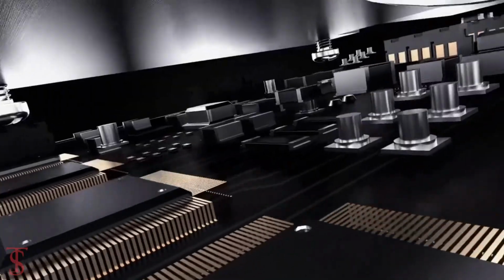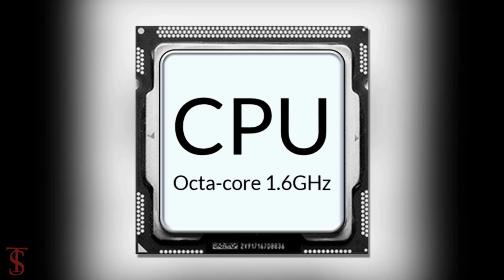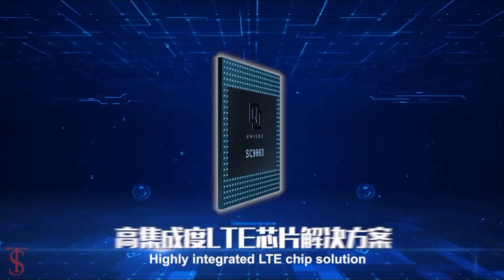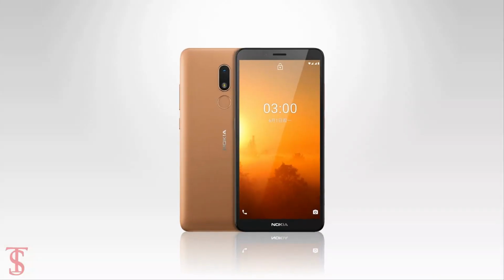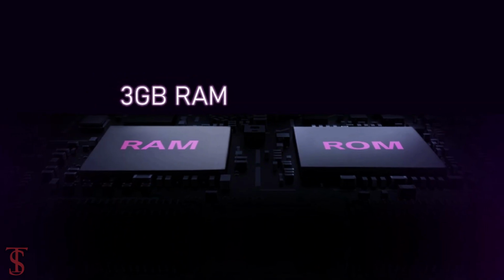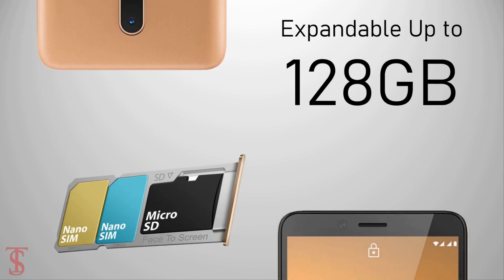Nokia C3 Price, Official Look, Design, Specifications, Camera, Features and Sale Details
Here is the Nokia C3 Smartphone official look, Specs, Features, Price, and More.

The dual-SIM (Nano) Nokia C3 runs on Android 10 with a custom skin on top. It features a 5.99-inch HD+ (720x1,440 pixels) IPS display with 400 nits of brightness. The phone is powered by an octa-core processor, believed to be from Unisoc, paired with 3GB of RAM. In terms of optics, the Nokia C3 has a single 8-megapixel image sensor on the back with an f/2.0 lens. The LED flash is also present in a vertical orientation below the camera sensor. For selfies, the phone comes with a 5-megapixel image sensor with an f/2.4 lens, housed in the giant bezel on top of the display. Source

What do you think of this Nokia C3 Smartphone?